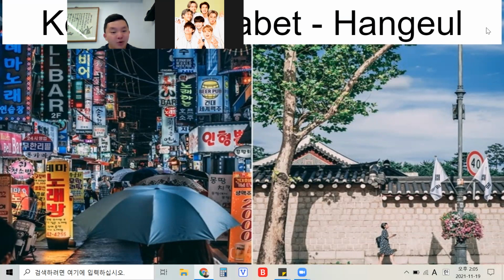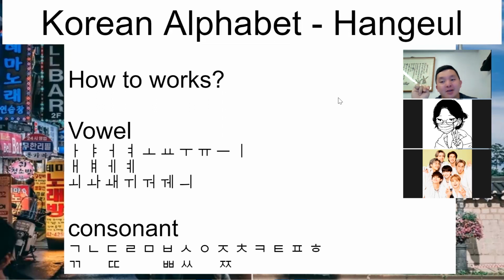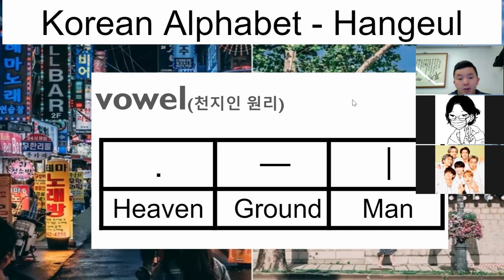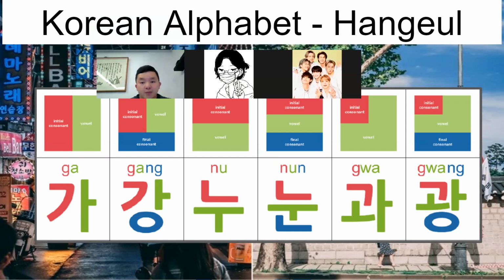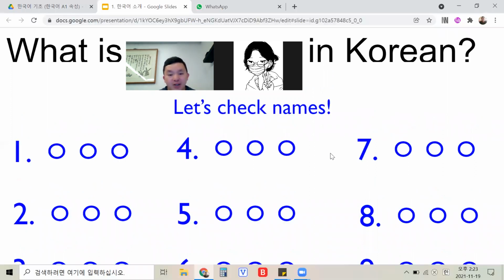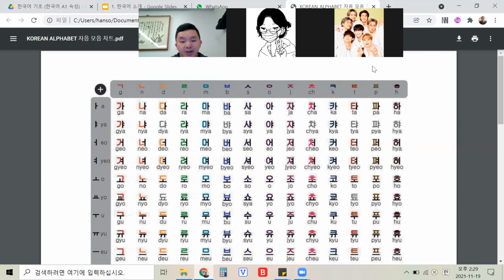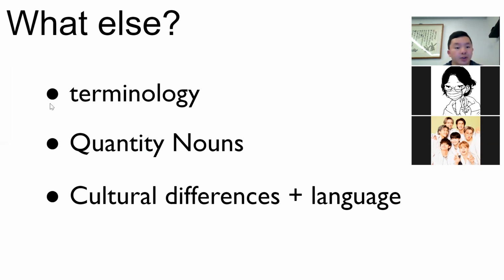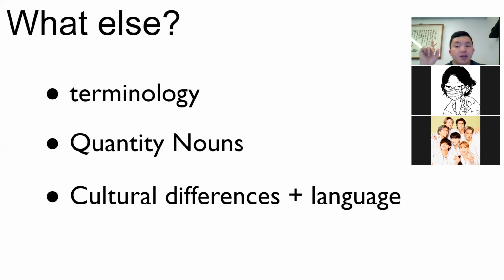1 - BASIC KOREAN --- INTRODUCTION (If you are interested in Korean, start here.)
This is 1st video for "Korean basic class session"

If you are interested in Korean,
But do not know where you can start
start here.